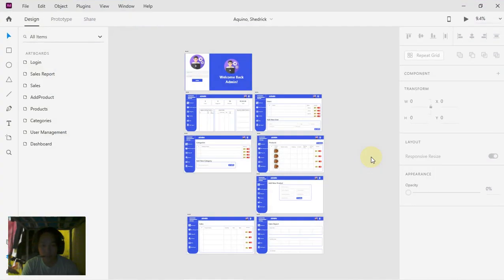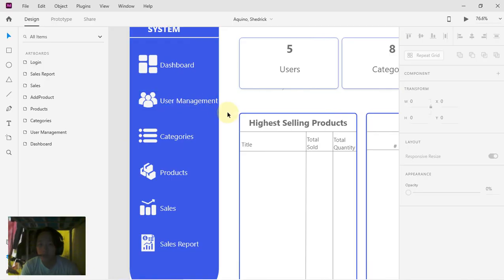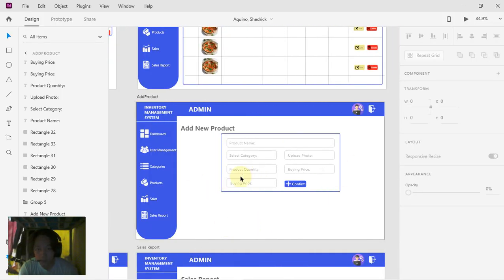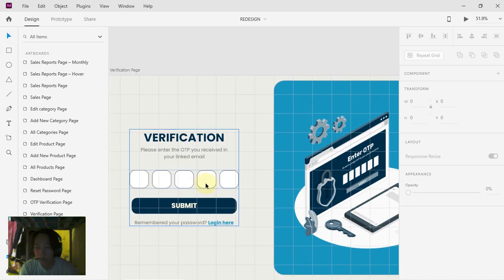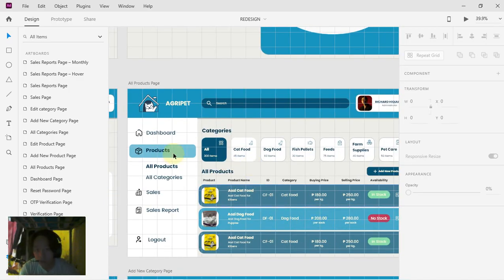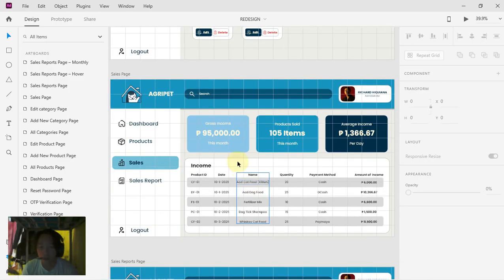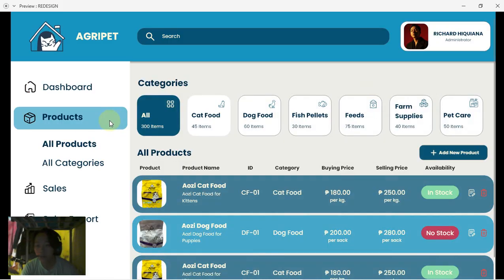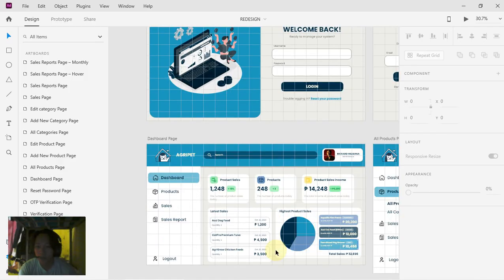Inventory Management System - Redesign Concept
This is for study purposes only. Activity for UED101.